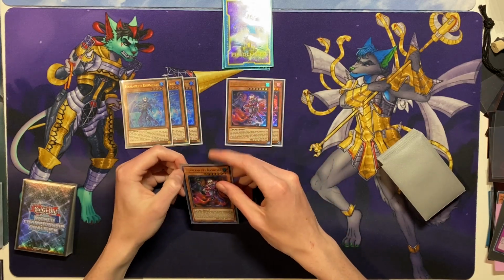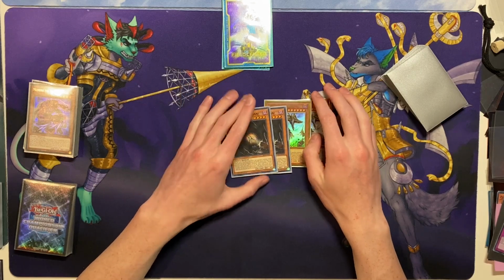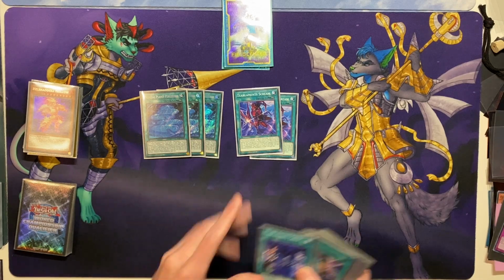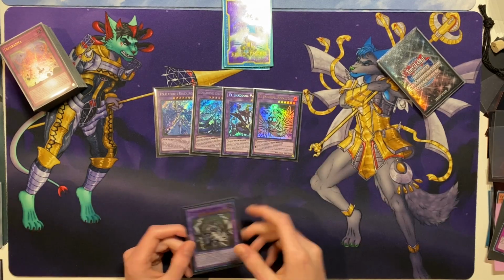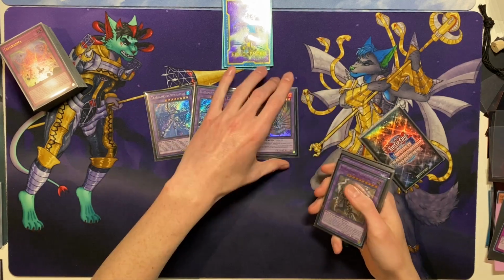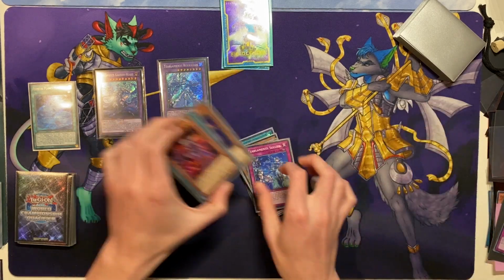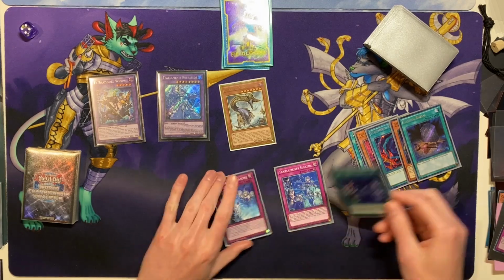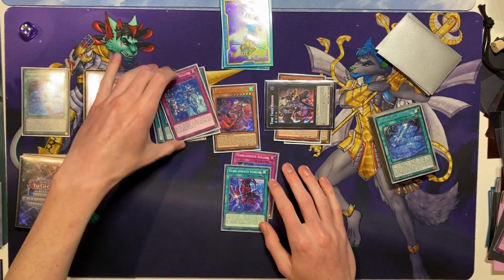NEW! Ishizu Tearlaments Deck Profile MARCH 2023! WE NEVER NEEDED KITKALLOS!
NOTE: I saw y'all wanted the music turned down on the last video, hopefully this is better. Thanks so much for the feedback!

If you enjoyed the video, make sure to like!

Main Deck (41):

3 Tearlaments Reinoheart
3 Tearlaments Kashtira
1 Tearlaments Scheiren
1 Tearlaments Havnis
1 Tearlaments Merrli
3 King of the Swamp
2 Danger! Nessie!
2 Danger! Mothman!
1 Shaddoll Squamata
1 Shaddoll Beast
1 Helshaddoll Hollow
1 Agido the Ancient Sentinel
1 Kelbek the Ancient Vanguard
1 Keldo the Sacred Protector
1 Mudora the Sword Oracle

3 Primeval Planet Perlereino
2 Tearlaments Scream
2 Tearlaments Grief
2 Triple Tactics Talent
1 Terraforming
1 Foolish Burial
1 Foolish Burial Goods
1 Shaddoll Fusion
1 Polymerization

2 Tearlaments Sulliek
1 Tearlaments Metanoise
1 Trivikarma

Extra (15)
1 Tearlaments Rulkallos
1 Tearlaments Kaleido-Heart
1 El Shaddoll Winda
1 El Shaddoll Apkallone
1 El Shaddoll Shekhinaga
1 Mudragon of the Swamp
1 Garura, Wings of Resonant Life
1 Predaplant Dragostapelia
1 Guardian Chimera
1 Grapha, Dragon Overlord of Dark World
1 Time Thief Redoer
1 Number 41: Bagooska the Terribly Tired Tapir
1 Divine Arsenal AA-Zeus
1 Cross-Sheep
1 Aussa the Earth Charmer, Immovable